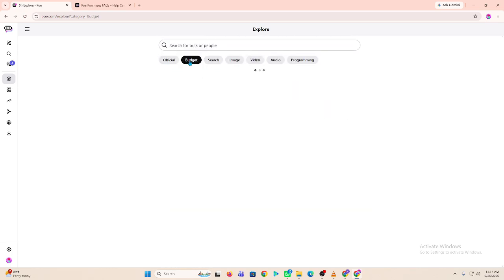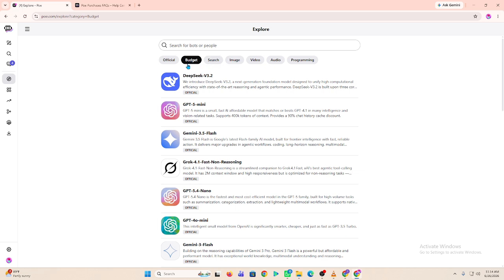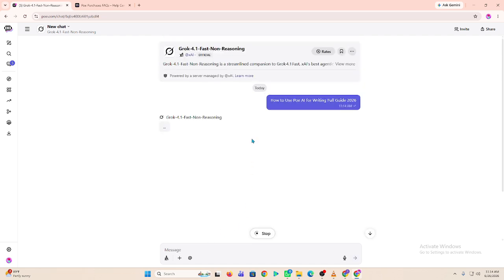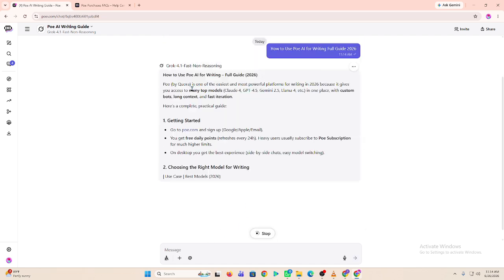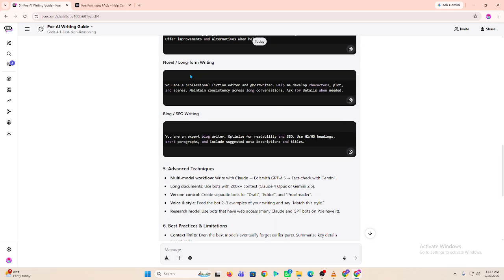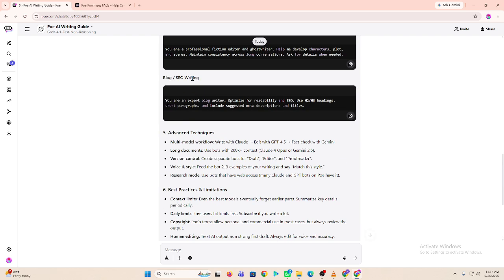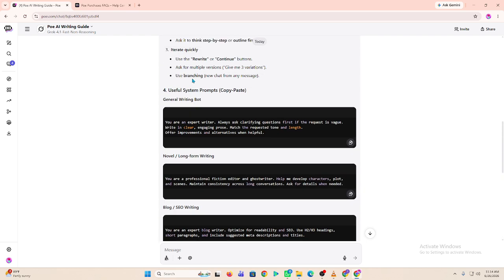How to Optimize Results in Poe AI Full Guide 2026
Learn how to optimize results in Poe AI with this complete 2026 guide. Poe AI is a powerful AI chatbot platform that provides access to multiple advanced AI models for writing, coding, research, brainstorming, learning, and productivity. In this step-by-step tutorial, you'll learn how to write effective prompts, choose the best AI model, refine responses, use follow-up questions, organize conversations, and improve the quality of AI-generated results. Whether you're a student, writer, developer, researcher, content creator, marketer, business professional, or beginner, this guide covers everything you need to know about getting better results with Poe AI. You'll also discover best practices for prompt engineering, workflow optimization, content creation, problem-solving, and maximizing AI productivity. Follow this full guide to achieve more accurate and useful AI responses with Poe AI in 2026.